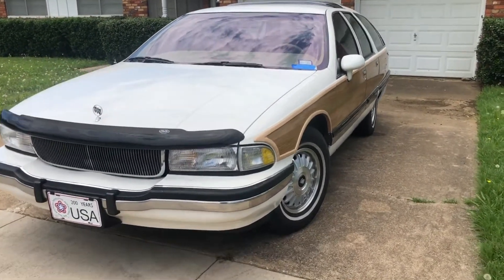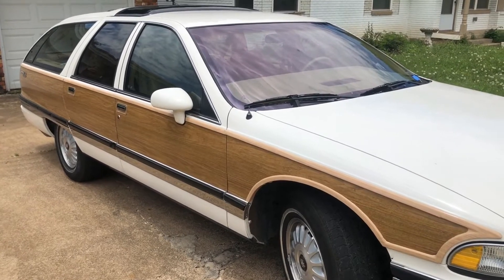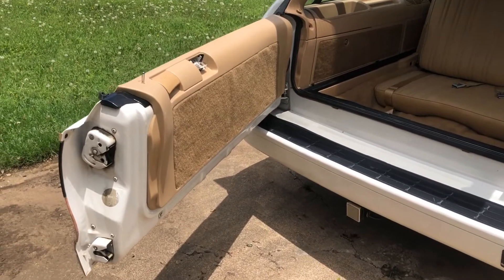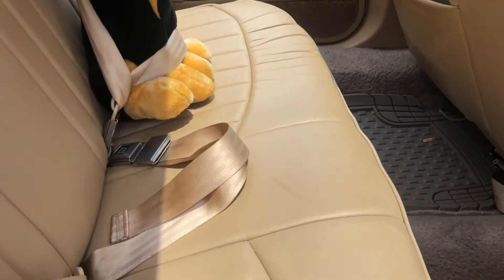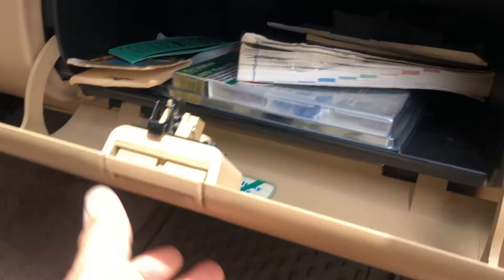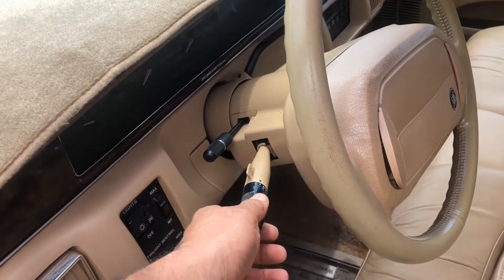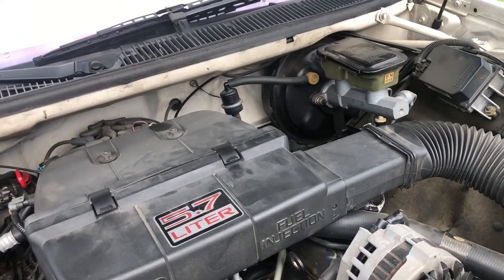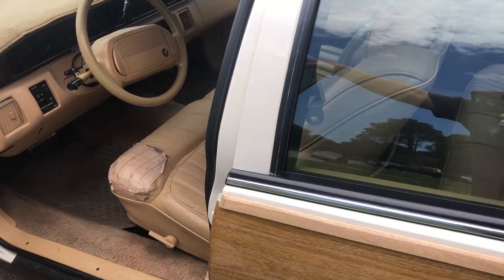1992 Buick Roadmaster Estate Wagon - walk around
This is my 1992 Buick Roadmaster Estate Wagon I recently bought and made this walk around video. The original owner took very good care of it and did regular maintenance with a stack of records to show it. It has 172k miles, but does not look like it, very clean car. I sold this vehicle a few months after I posted this video. I did not have a garage to keep it out of the Texas sun and did not want to see it fade away.